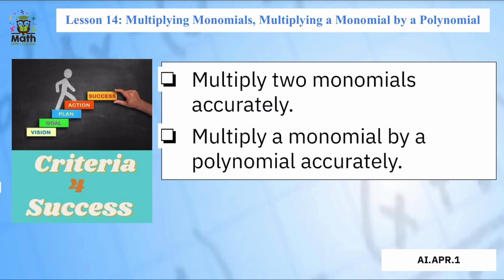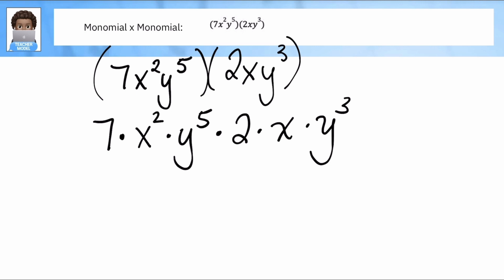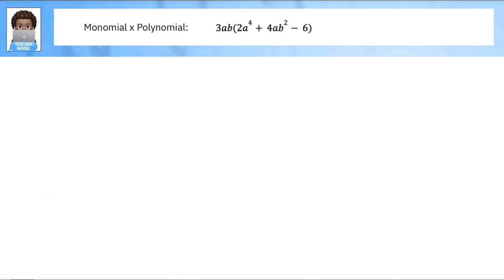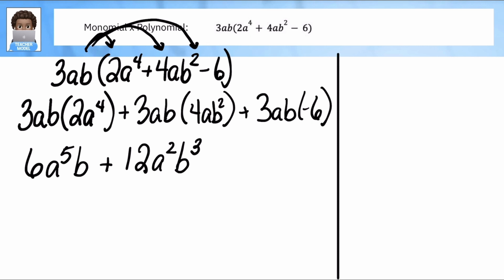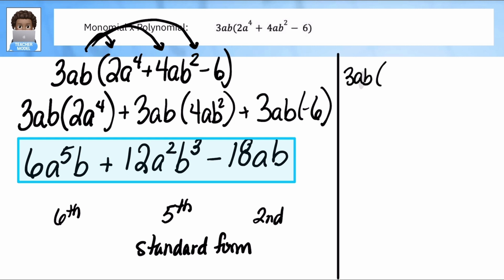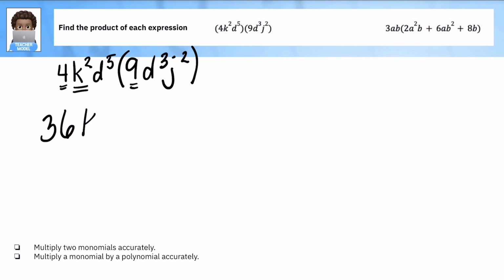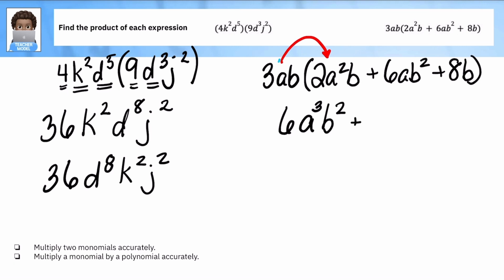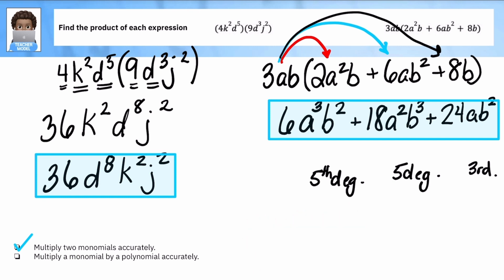Multiplying Monomials and Monomials by Binomials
Algebra I, Lesson 14: How can the distributive property and product of powers property be used to multiply two monomials and a monomial by a polynomial?

In this video you will learn how to multiply monomials by polynomials by using the distributive and the product of powers properties.

1. Multiply two monomials accurately.
2. Multiply a monomial by a polynomial accurately.